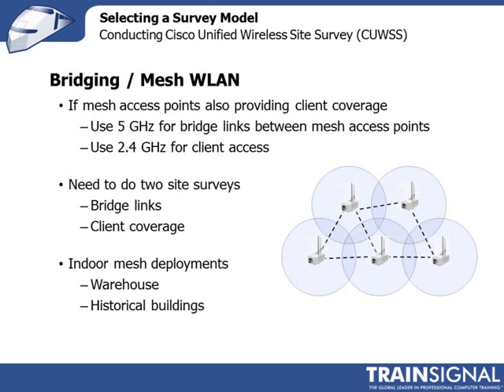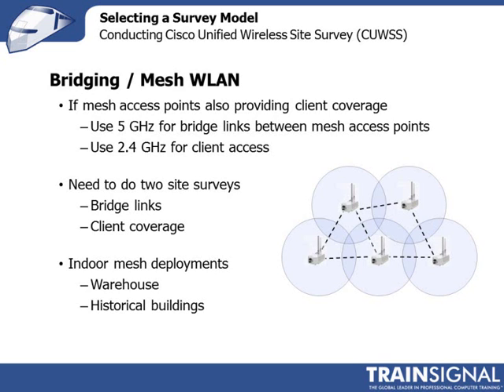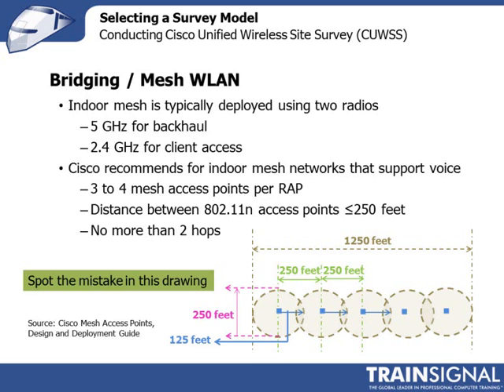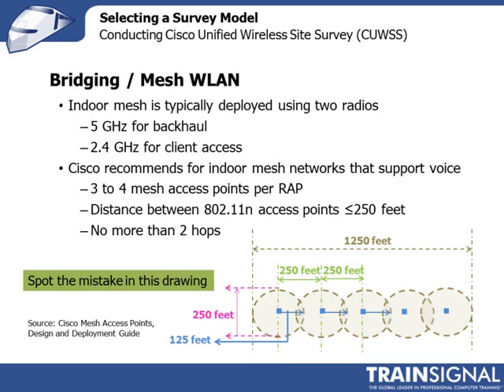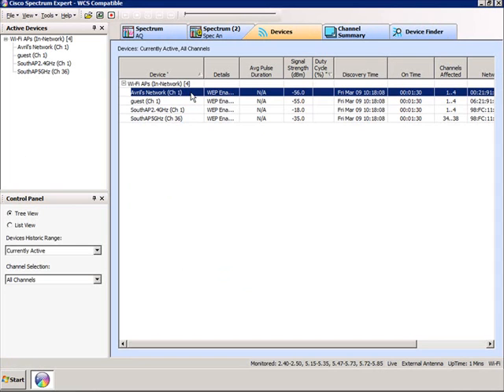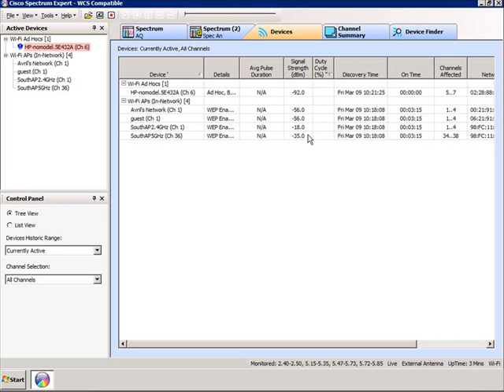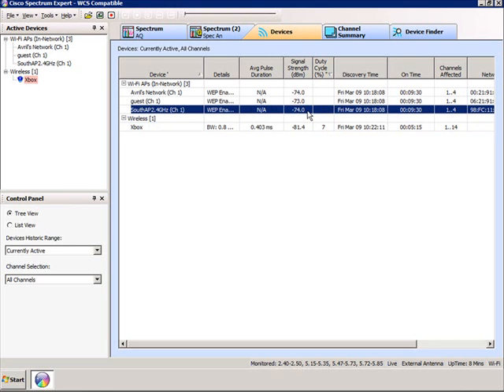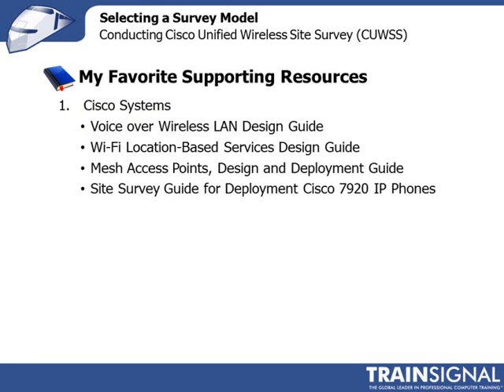Lesson 06.3-Selecting a Survey Model